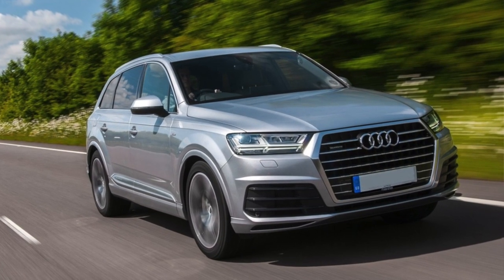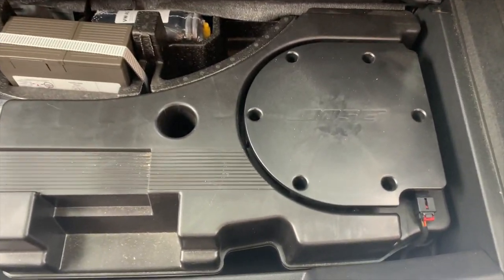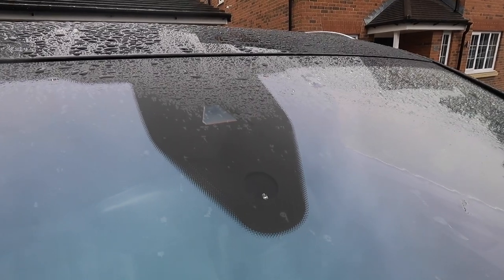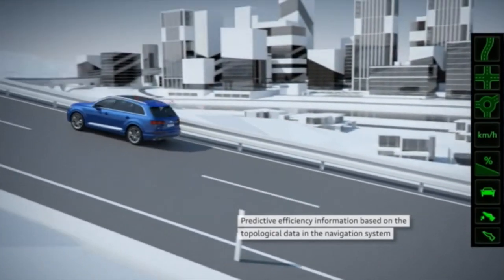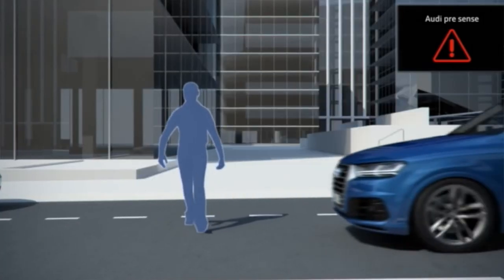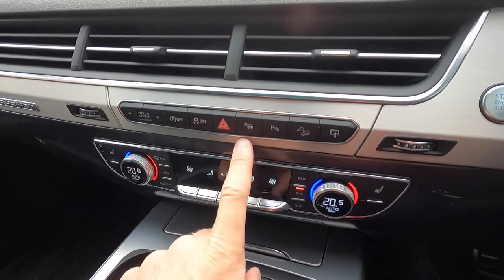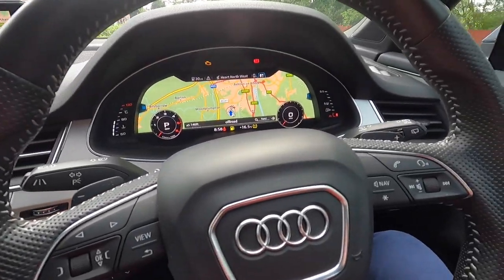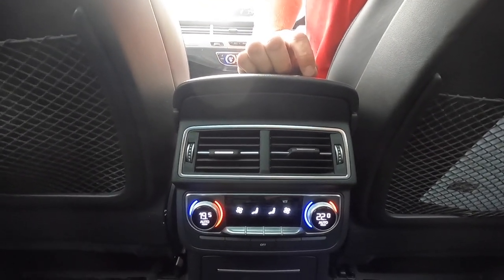Audi Q7 - Used 7 Seater Luxury Bargain?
If you're in the market for a 7 seater, do you buy new or, for the same money, buy a luxury 7 seater with a few miles under its belt? In this video, I'm looking at the Audi Q7 as an option.

Should you go the Audi Q7 E-Tron or any other EV route, Octopus only uses energy from green sources and could save you a fortune, especially when charging an electric car at home.

If you want to learn more about moving to Octopus and potentially reducing your electricity costs, please use the following link to receive a £50 credit on your first bill

Chapters:
00:00 Introduction
01:35 Car options in detail
17:50 External tour
19:09 Internal tour
34:43 Out on the road
39:04 Conclusion